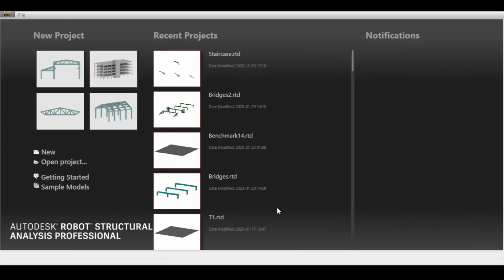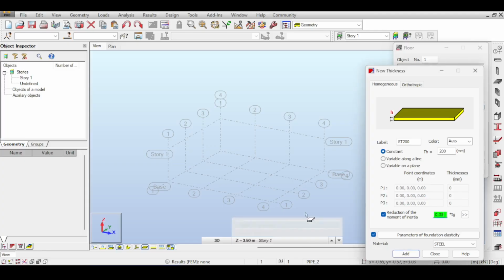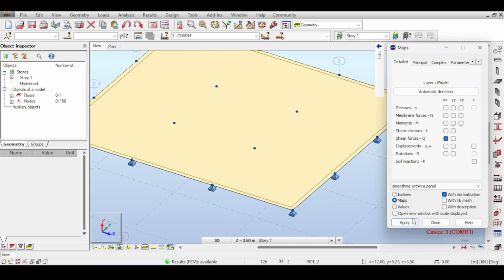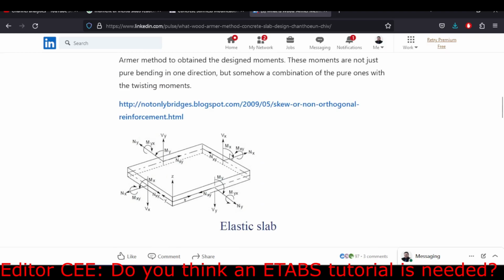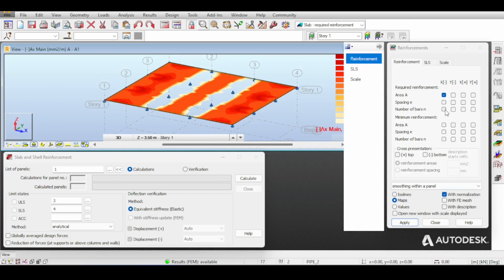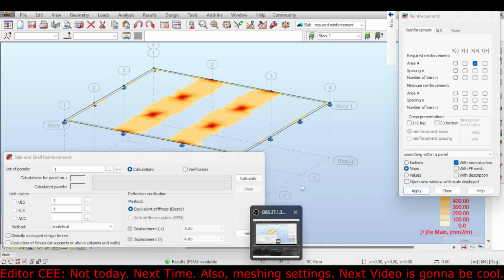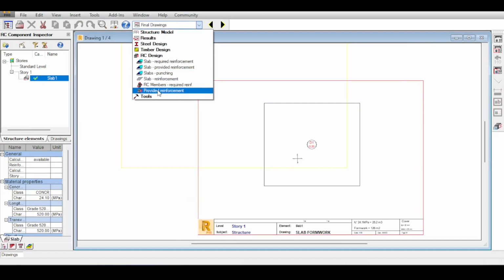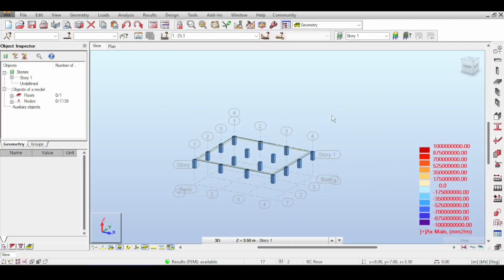The Slab Series | Part 1 - Introduction and Flat Slab | Autodesk Robot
In this video, we are going to start our slab series in Autodesk Robot, with the flat slab being the first to be investigated.

Things that were missed:
Engr. Donald Khanye:
In the “Limit States” section of the “Slab and Shell Reinforcement” dialog box, I think it is important to also change or to choose the “Method” from “analytical” to “equivalent mom. (wood&Amor)” as a way to “tell” RSAP to calculate and design the slab reinforcements using the wood and amour equivalent moments as opposed to using the analytical moments results?

CEE:
Yes, that slipped my mind, although I took some effort to explain the method, it slipped my mind to select it.

Current Video Ideas for the Future:
- Highway Bridge

Timestamps:
0:00 Introduction
0:25 Slab Types
4:26 Modeling
5:16 Slabs Moment of Inertia
5:45 Modeling Cont'd
10:44 Results
13:07 Wood and Armer
18:30 Slab Required Reinforcement
28:40 Slab Provided Reinforcement
33:14 Some thoughts on the results
38:38 Outro